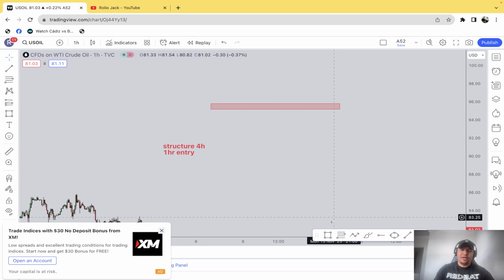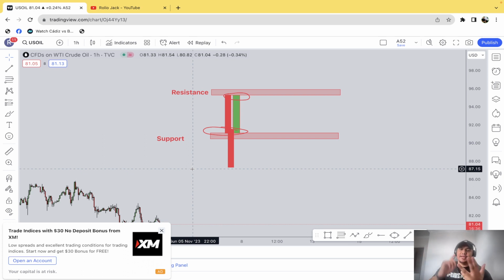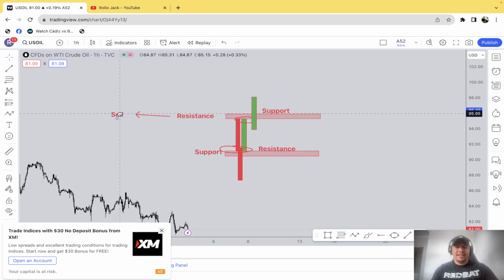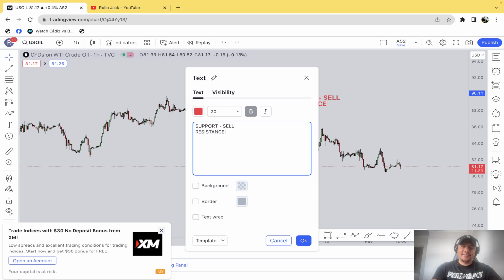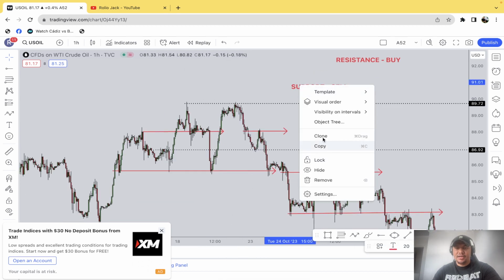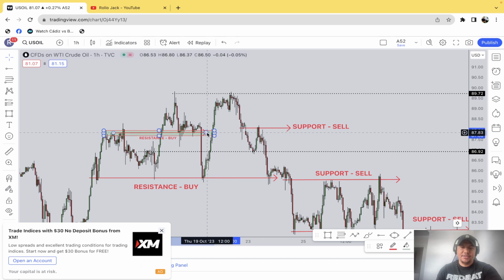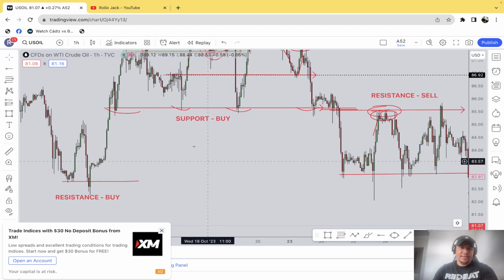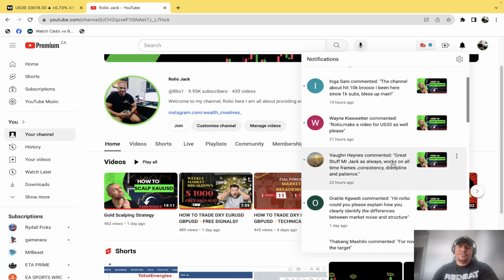price action trading strategy for beginners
in this price action strategy that is usefull for beginners also you will learn how too apply support and resistance in the market and apply it to your TRADING STRATEGY.
HOW TO TRADE DXY - EURUSD GBPUSD TECHNICAL ANALYSIS - Rolio Jack